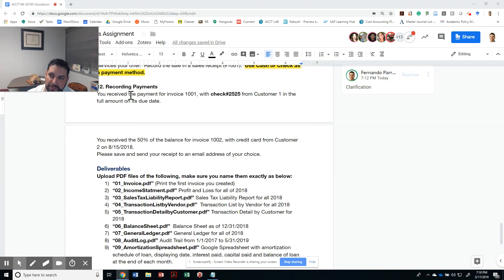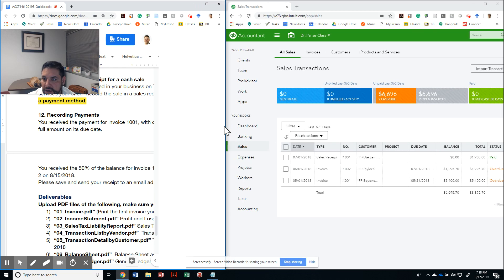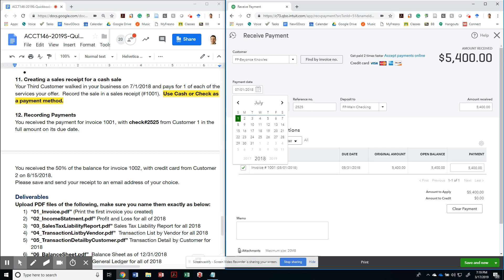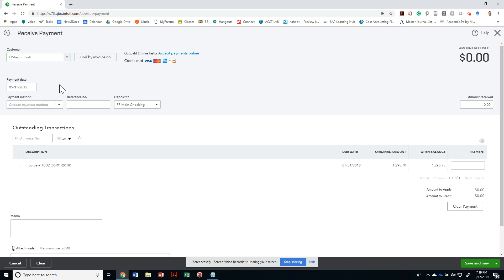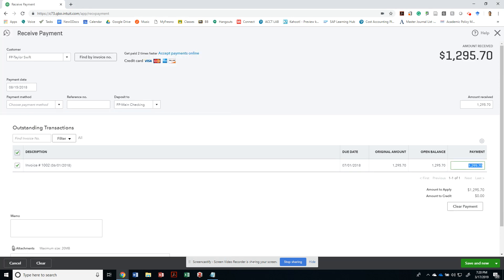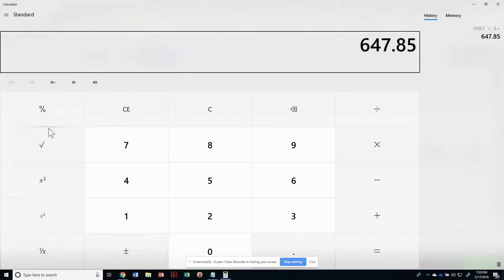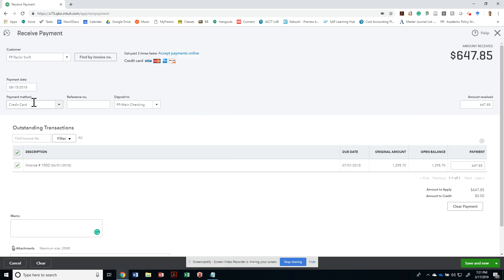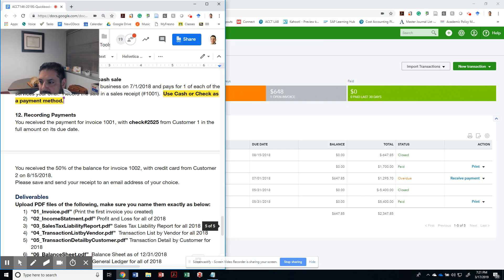ACCT146-SP-Quickbooks-12-How to Record Payments from Clients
How to Record Payments from Clients in Quickbooks

Fernando Parra, CISA, Ph.D.